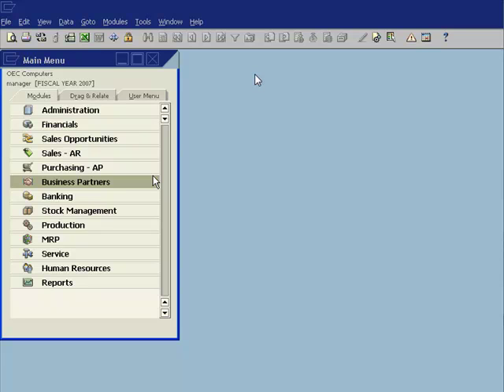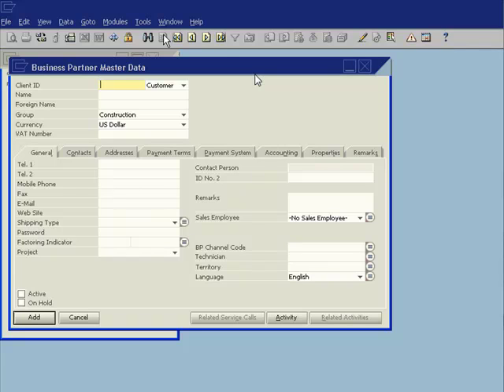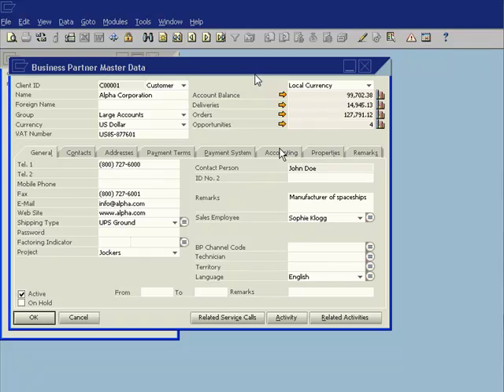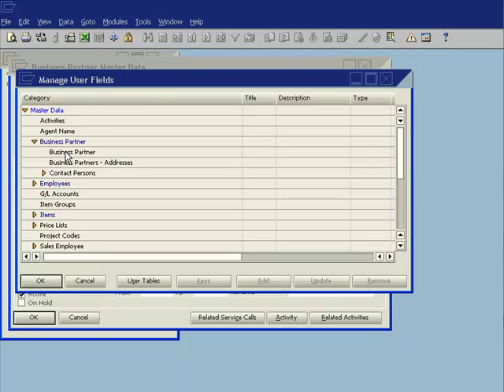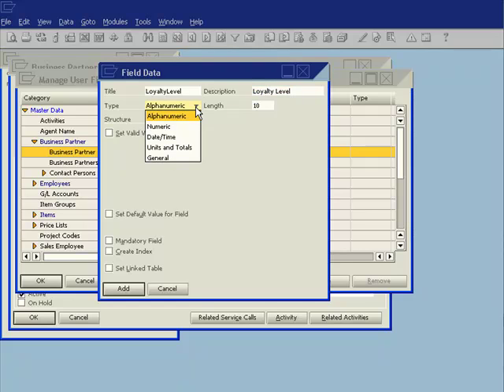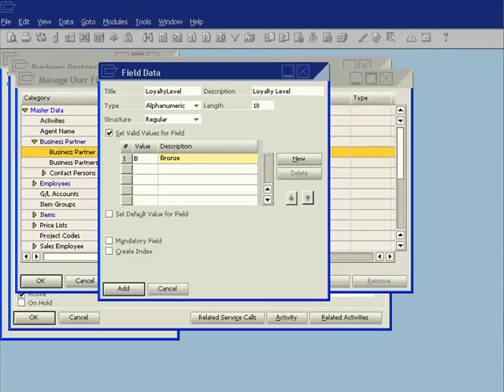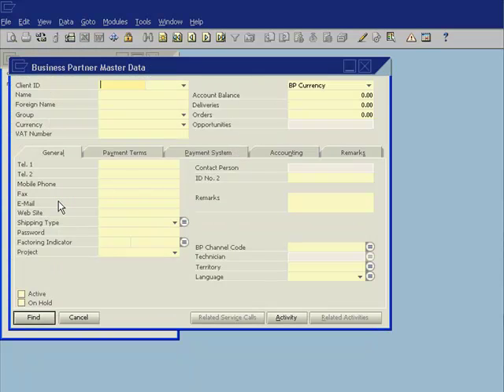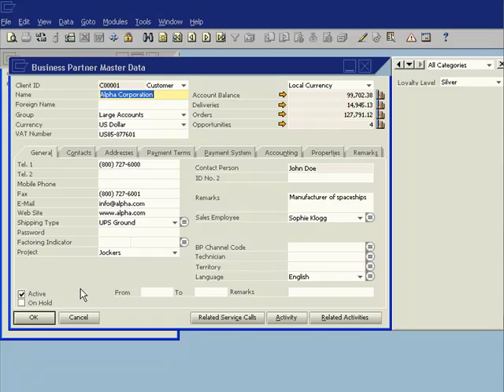Adapting SAP Business One with User Defined Fields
In this demonstration of SAP Business One 2007 you'll see how easy it is to adapt to changing business requirements without writing code by using the User Defined Fields capability of SAP Business One.